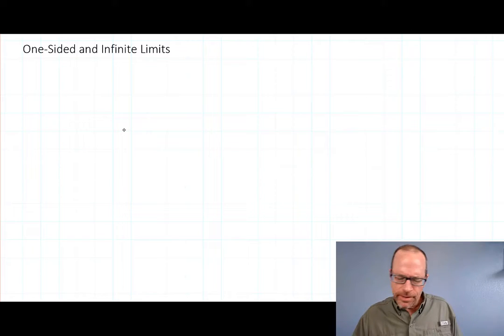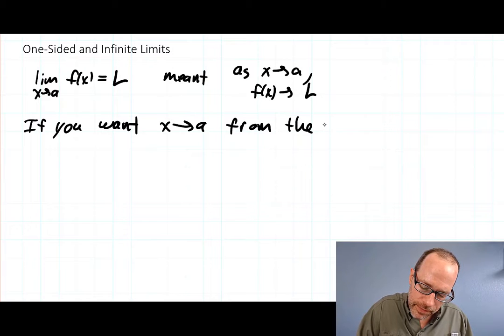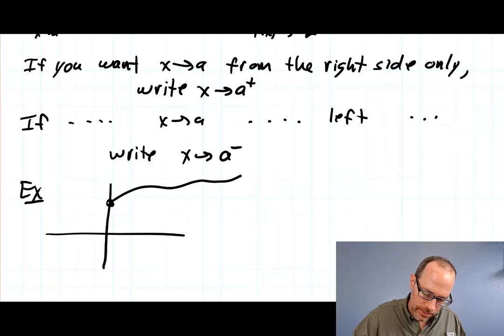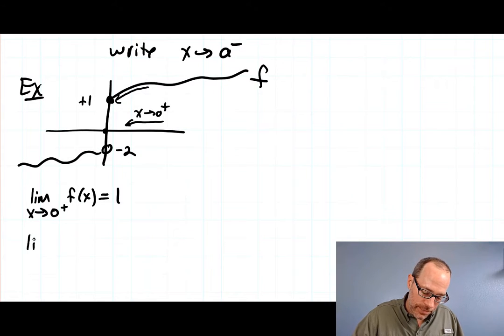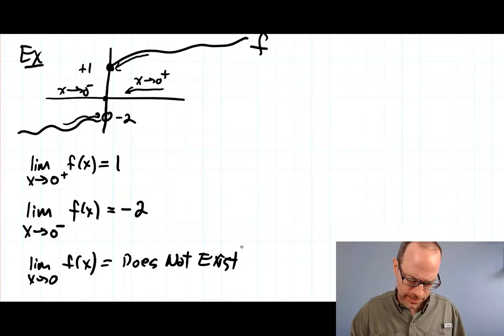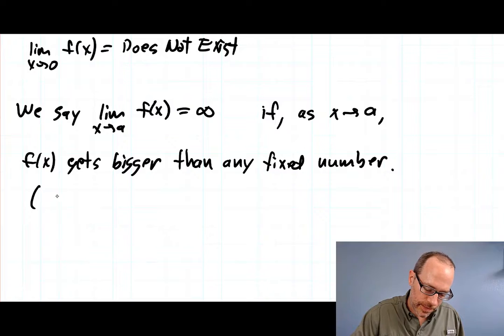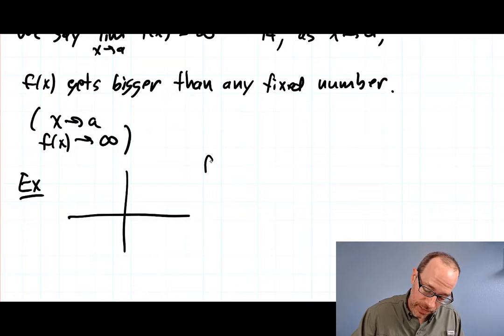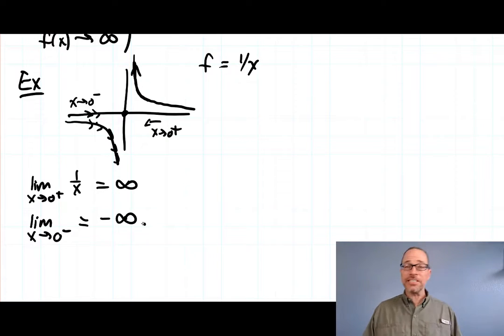One Sided and Infinite Limits, Calculus 1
Explanation of One sided and infinite limits and examples in Calculus 1